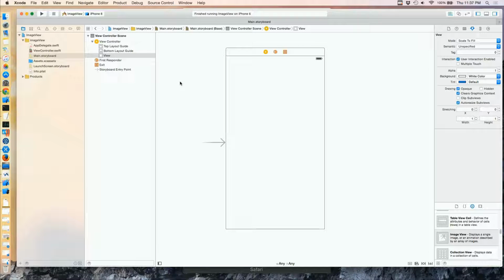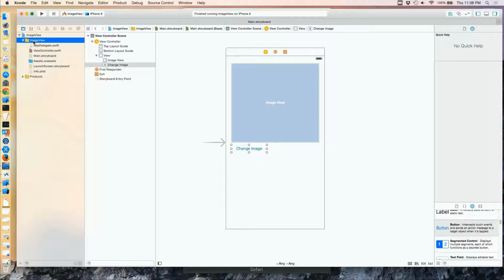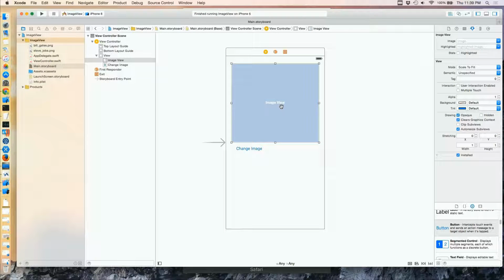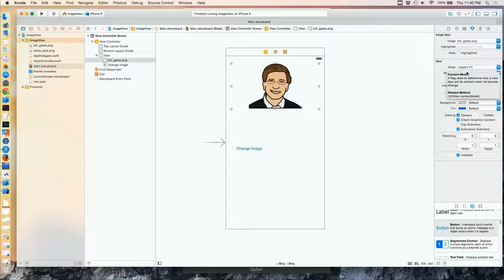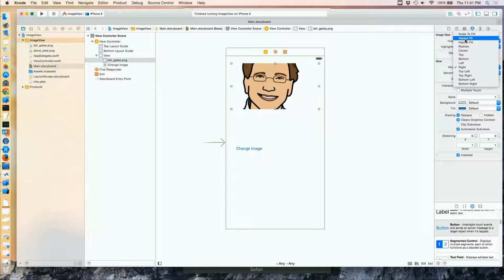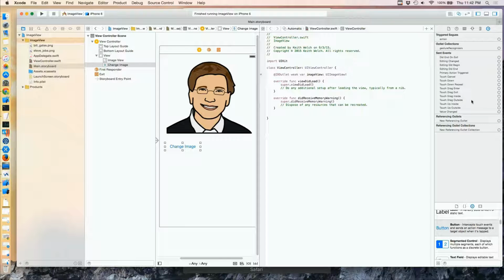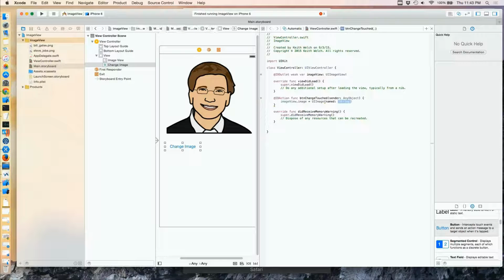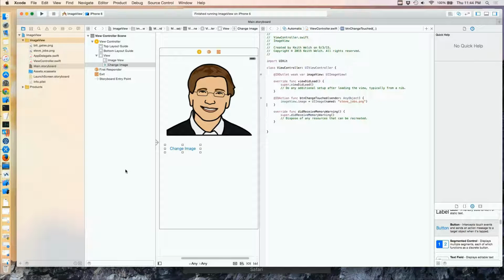iOS 9 App Development Tutorial - Uiimageview Control